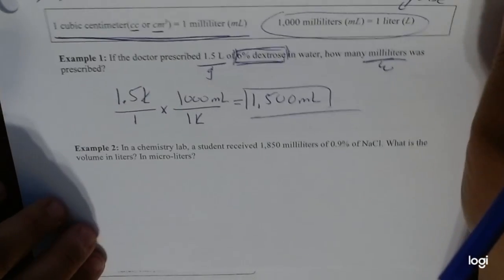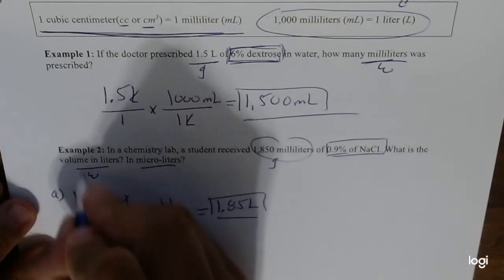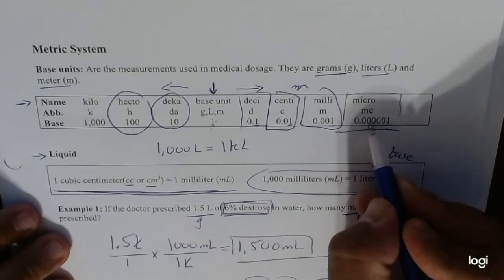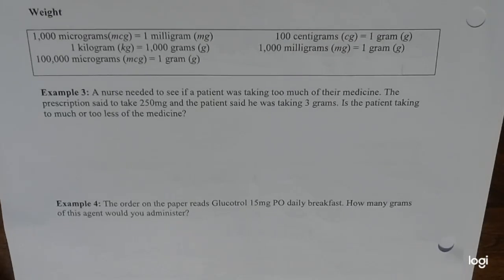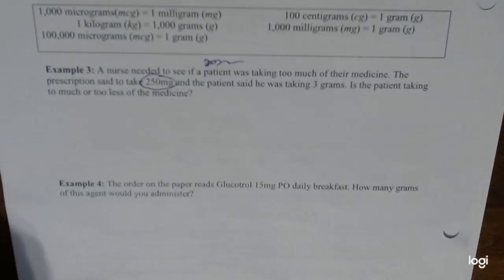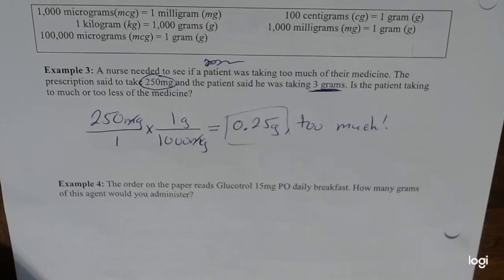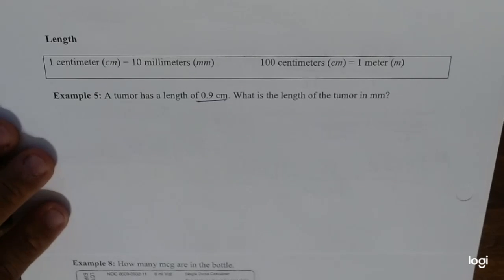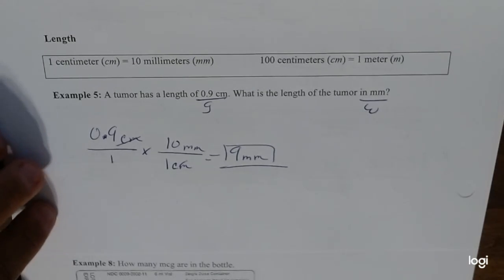Chapter 4 House Hold and Metric Systems Part 2